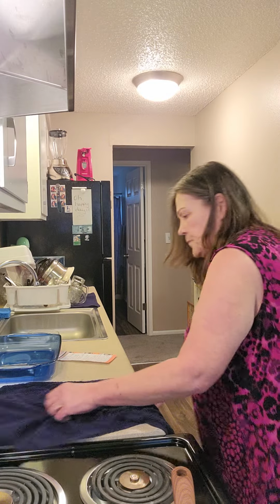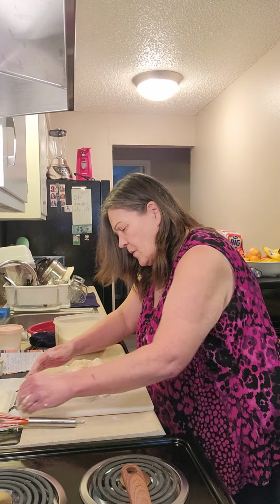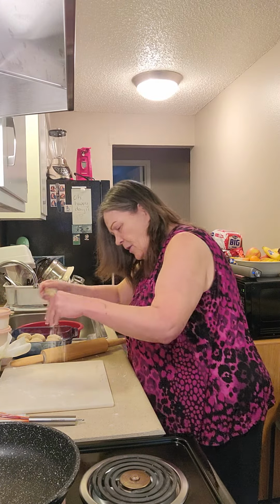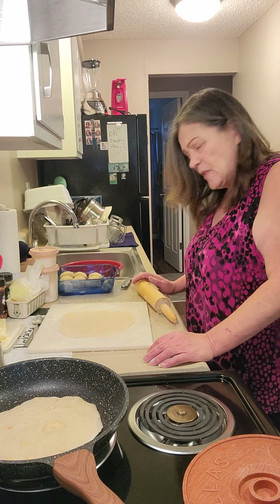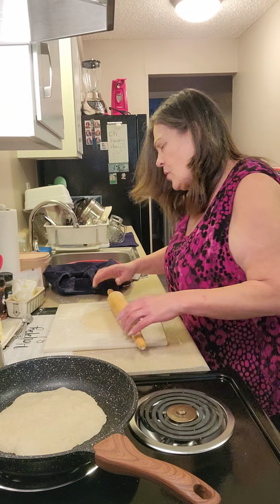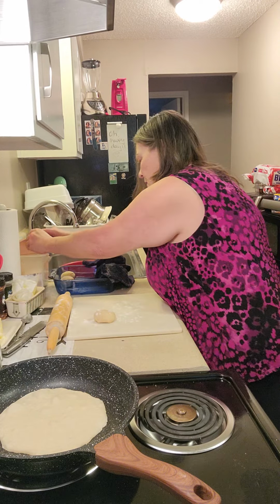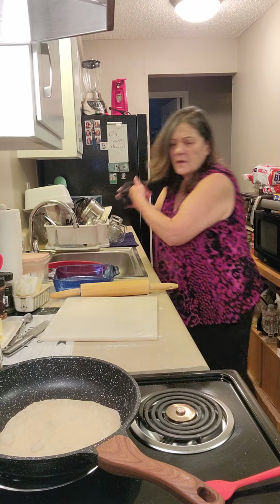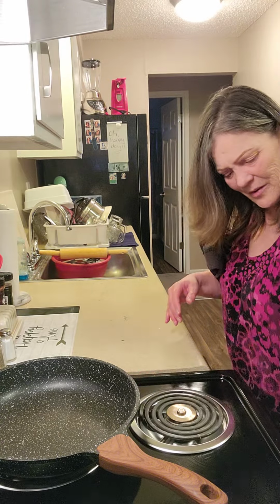home made tortillas yum yummy 😋